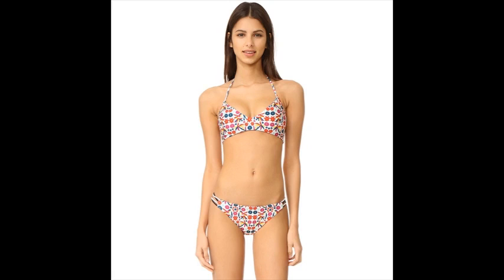swimsuits online ph - swimsuit try-on haul ✘ summer 2016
Best offer on Amazon ever Limited time for big discount now! swimsuits online ph - 1: when you see this information, that you are interested in our products named

Swimsuits Online Philippines]  korean skin care haul philippines korean skin care haul qatar pinay youtuber

new pinay youtuber bea lynn jade leal thatsbella anne clutz michelle dy

swimsuits h & m philippines korean cap finger heart caps

Nature republic aloe vera gel philippines - Start making your own internet

bussines today
Althea Korea Unboxing (korean Skin Care Haul Philippines) Angela Morales

Download Mp3 Terbaru Gratis, Althea Korea Unboxing (korean Skin Care Haul

Philippines) Angela Morales Download Lagu MP3, Video MP4 & 3GP - www

Miss Earth Philippines 2017 Eco-Video

Shop fashion swimsuits for sale online philippines of bags sale online at

Twinkledeals
Discover trendy sexy swimsuits online shop philippines at Nastydress Swimsuits Sale Online Philippines